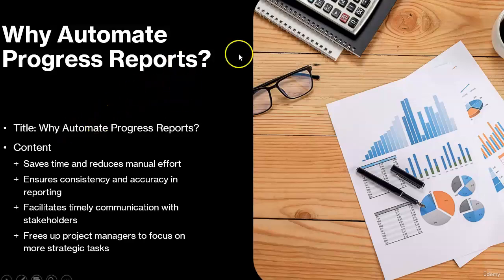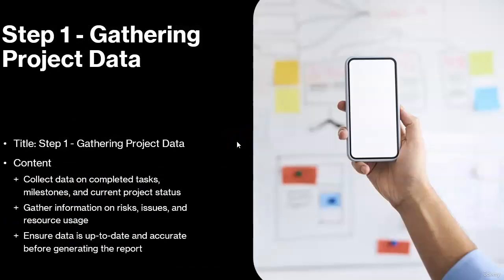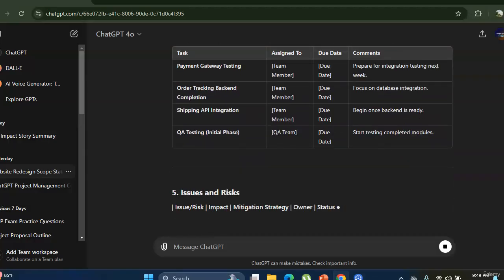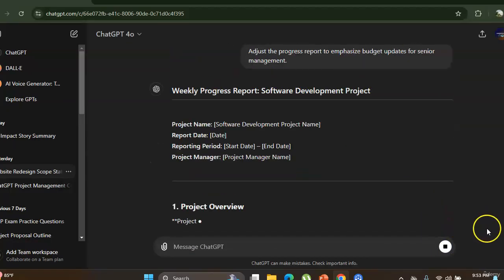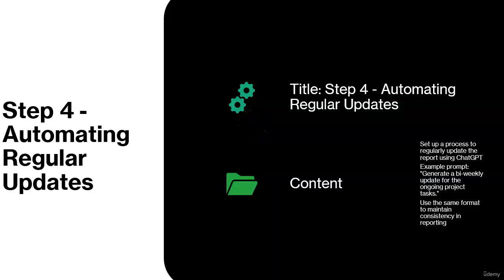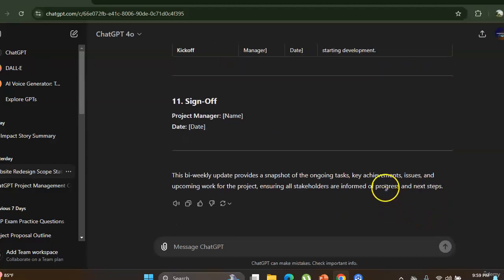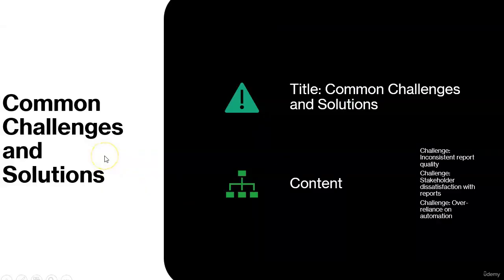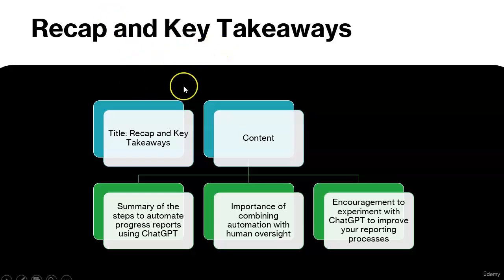Automating Progress Reports and Updates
Automating Progress Reports and Updates with ChatGPT: A Guide

Introduction

In project management, regular progress reports are essential for keeping stakeholders informed and ensuring that projects stay on track. However, compiling these reports can be a time-consuming task, especially in large or complex projects. This is where ChatGPT, a powerful AI language model, can help. By automating the creation of progress reports and updates, ChatGPT can save you time, improve consistency, and allow you to focus on more strategic aspects of your project. In this article, we’ll explore how to leverage ChatGPT to generate periodic project reports efficiently.

Why Automate Progress Reports?

Automating progress reports offers several significant benefits:

Time Efficiency: Automation reduces the manual effort required to compile reports, freeing up valuable time for other tasks.
Consistency: Automated reports follow the same structure and format each time, ensuring consistency across all updates.
Accuracy: By using up-to-date data inputs, automated reports can provide accurate and timely information.
Timely Communication: Automated processes ensure that reports are generated and distributed on schedule, keeping stakeholders informed without delays.

Given these benefits, automating your progress reports with ChatGPT can be a game-changer for your project management workflow.

Key Components of a Progress Report

Before diving into how to use ChatGPT, it’s important to understand the key components that should be included in every progress report:

Summary of Progress: A brief overview of the tasks and milestones completed since the last report.
Current Status: An update on the current state of the project, including any deviations from the plan.
Upcoming Tasks: A list of tasks and milestones scheduled for the next reporting period.
Risks and Issues: Identification of any new or ongoing risks and issues that could impact the project.
Budget and Resource Updates: An overview of the current budget status and resource allocation.
Action Items: A list of actions required from stakeholders or team members.
These components provide a comprehensive snapshot of the project’s progress, ensuring that stakeholders have the information they need to make informed decisions.

Step 1: Gathering Project Data

The first step in automating your progress reports is gathering accurate and up-to-date project data. This includes:

Completed Tasks: Information on tasks and milestones that have been completed since the last report.
Current Status: Data on the project’s current state, including any issues or delays.
Risks and Issues: Any new or ongoing risks that need to be communicated.
Budget and Resources: Updates on budget usage and resource allocation.

Ensure that the data you collect is accurate, as this will directly impact the quality of the report generated by ChatGPT.

Step 2: Drafting the Report with ChatGPT

Once you have gathered the necessary data, you can use ChatGPT to draft the progress report. Here’s how:

Input the Data: Provide ChatGPT with the data you’ve collected. For example, you could prompt it with, “Generate a weekly progress report for a software development project,” and include specific details about the completed tasks, current status, upcoming tasks, risks, and budget updates.
Review the Draft: ChatGPT will generate a draft report based on the information provided. Carefully review the draft to ensure it accurately reflects the project’s progress and includes all necessary details.
Step 3: Customizing the Report for Stakeholders

Different stakeholders may have different priorities, so it’s important to customize the content and tone of the report to meet their needs. For example:

Emphasize Budget Updates for Financial Stakeholders: If your stakeholders are particularly interested in the project’s financials, you might ask ChatGPT to “Adjust the progress report to emphasize budget updates for senior management.”

Customizing the report ensures that each stakeholder receives the information most relevant to them, improving communication and satisfaction.

Step 4: Automating Regular Updates

To maximize efficiency, you can set up a process to generate regular updates using ChatGPT. Here’s how:

Schedule Regular Reports: For example, you might schedule ChatGPT to “Generate a bi-weekly update for the ongoing project tasks.” By automating the timing of these updates, you ensure that reports are generated consistently and distributed on schedule.
Maintain Consistency: Use the same format for each report to maintain consistency, which helps stakeholders quickly understand the information presented.